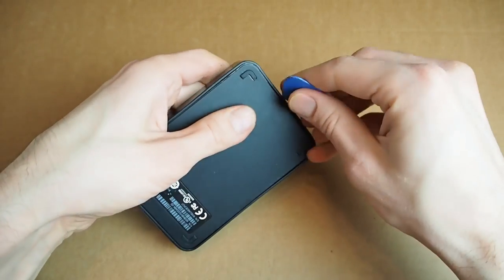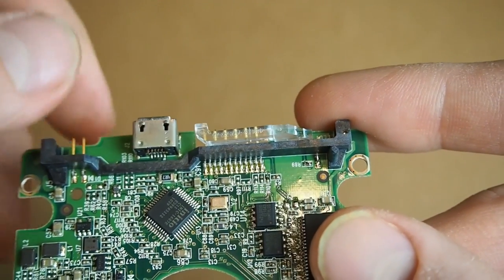External WD HDD Storage 🖴 Issue broken micro USB ⚡ $0 Repair Fix Recovery Files Safe Data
Hallo and welcome back on my channel.
I have here the external hard drive with broken micro USB connector.
Hard drive what is inside has PCB version with no classic SATA connector.
It is not able to connect to another computer and copy files.

How to safe our data? It is cheap and easy solution.
All you have to do is remove the broken connector first and then
solder USB four wires directly onto hard drive PCB.

After repair you can still use external hard drive like before.

It´s practically the same procedure as my tablet or navigation repair in my previously videos.